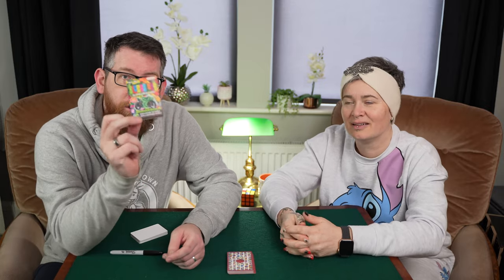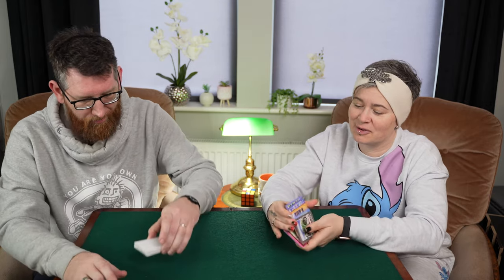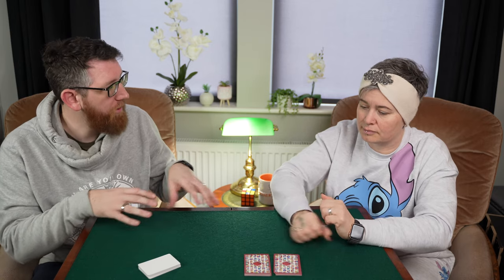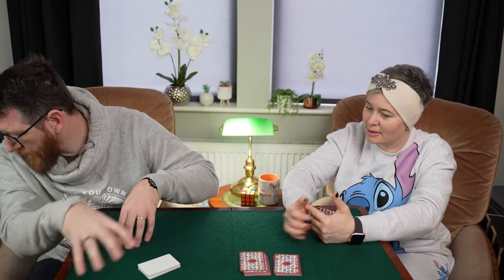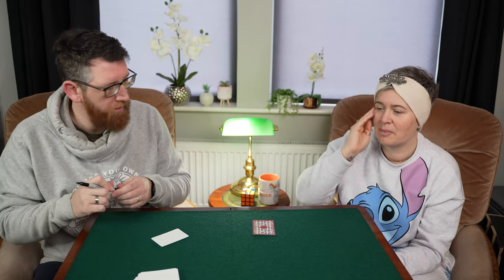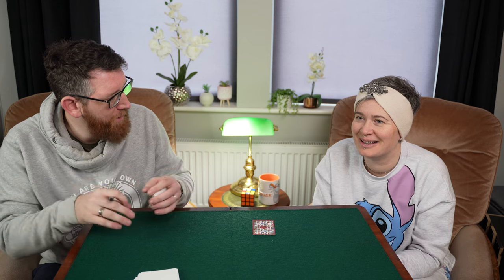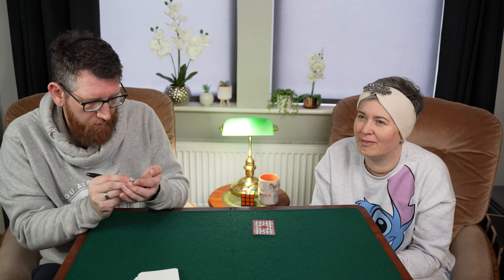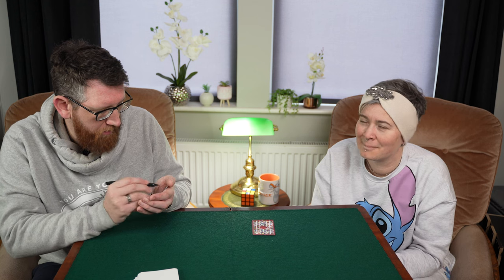MindBlox by Craig Petty [MFB Full Performance]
Here's a full performance of Mind Blox by Craig Petty which we performed in the MFB studio. This routine isn't part of the tutorial for the trick, but something which we've been using for the deck. It's a drawing prediction which can be used in a variety of different ways.